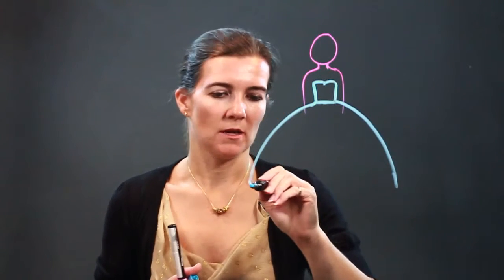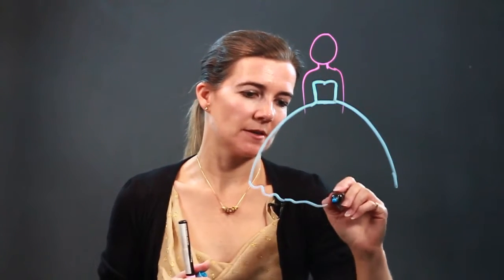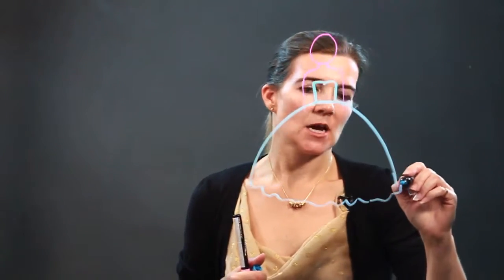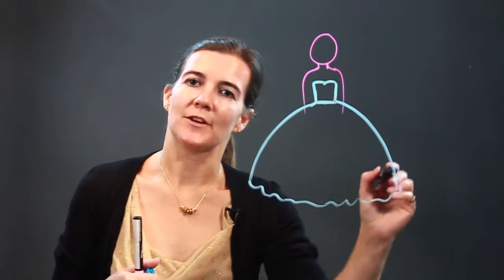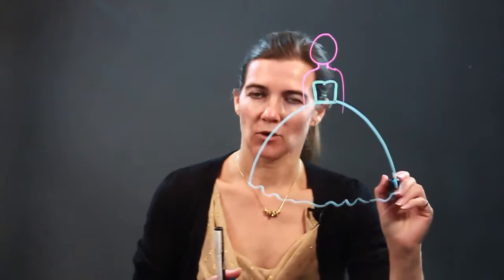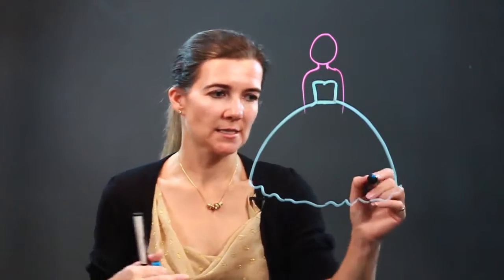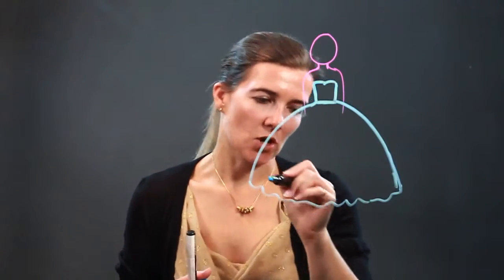How to Draw Fullness in Dresses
How to Draw Fullness in Dresses. Part of the series: Drawing Ideas & Basics. When drawing fullness in dresses you're also going to have to draw a person's body. Learn how to draw fullness in dresses with help from an artist who teaches art to children and adults in this free video clip.